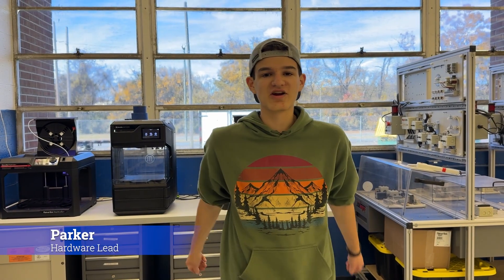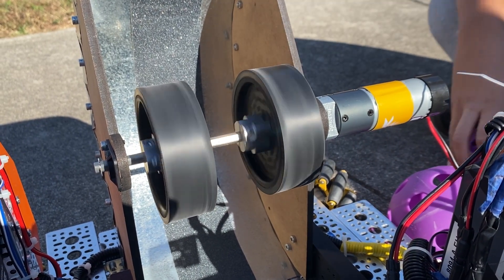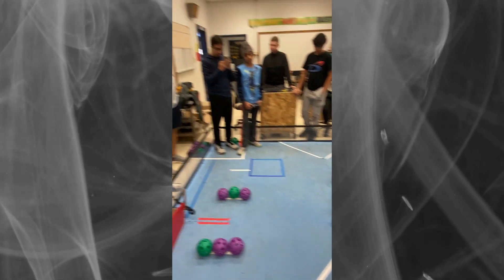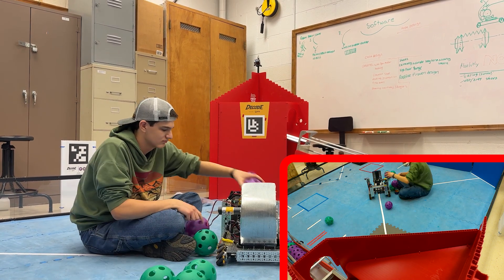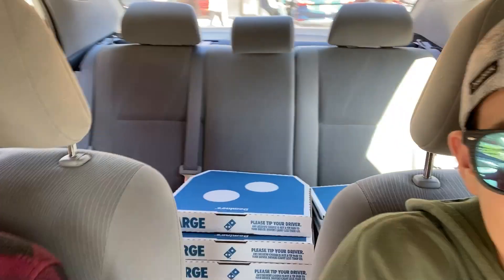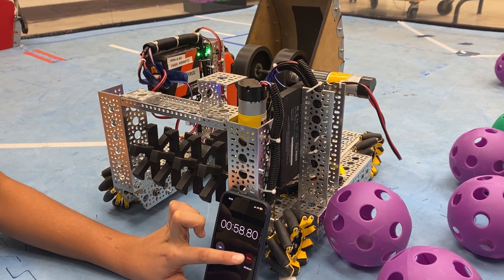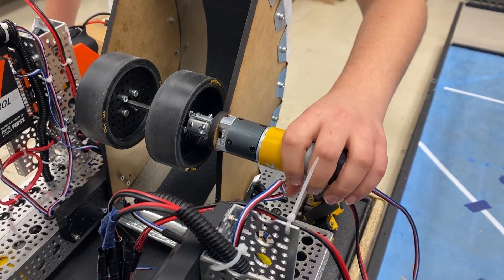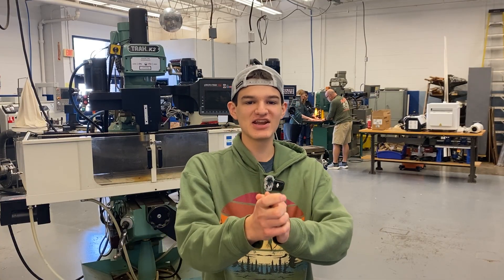What 6,000RPM Does To An FTC Launch System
🤖 Interested in attending our 2026 robotics summer camp?
🚗 Come watch us at our first qualifier on December 7th at North Cross School in Roanoke, VA

💬 Please let us know your questions in the comments below or on our
💻 CAD and other resources specific to our launch system will be released to the public at the conclusion of the DECODE season on our